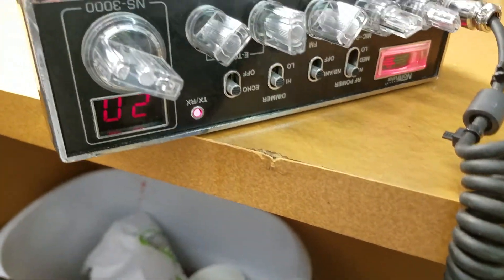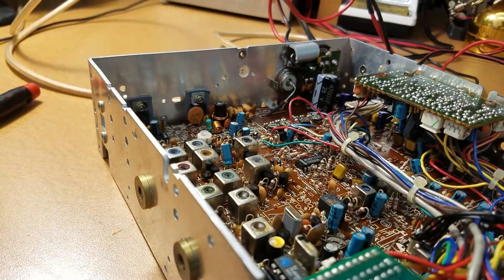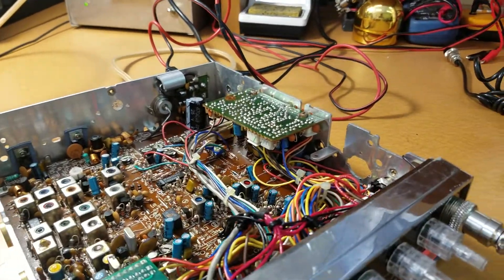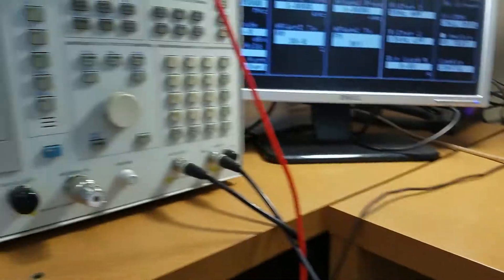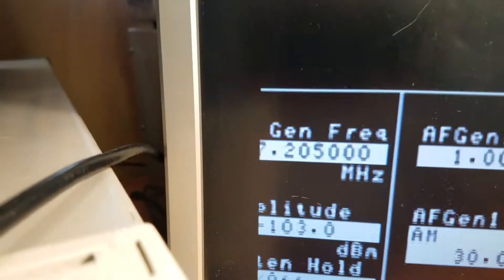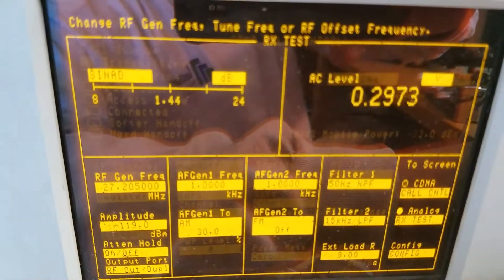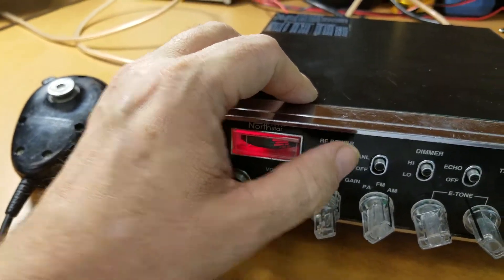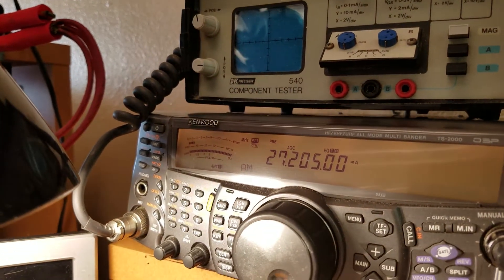Northstar NS3000 repair and alignment